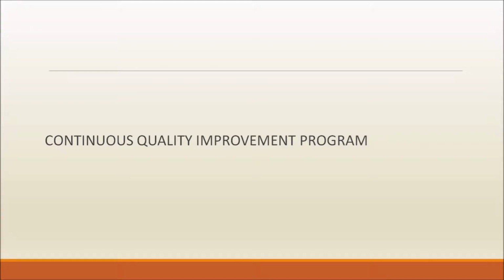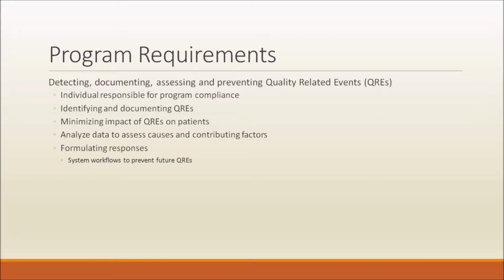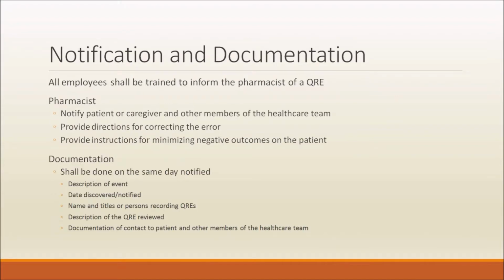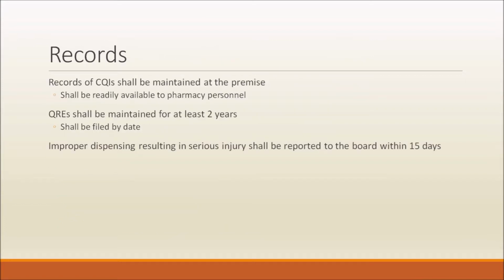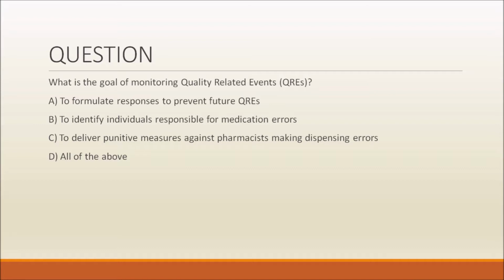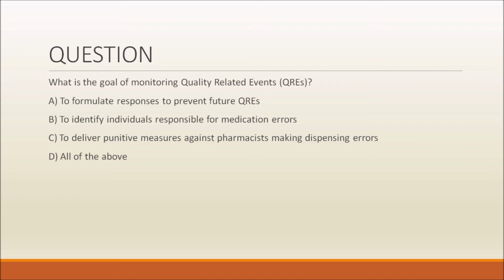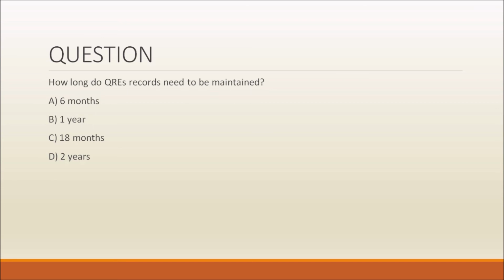Massachusetts Pharmacy Law & MPJE Preview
A preview of Massachusetts' MPJE/Pharmacy Law by Alex Niyazov, Pharm.D., MS *** Find this pharmacy course and more at PharmPsych COURSES *** The PharmPsych Network is a Communications Firm that provides quality content and unique resources for professionals and businesses.